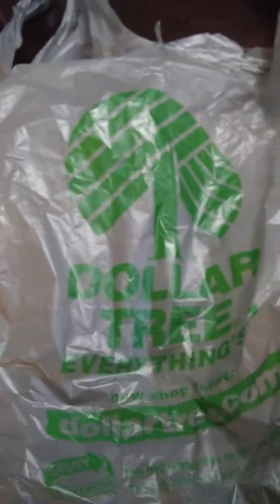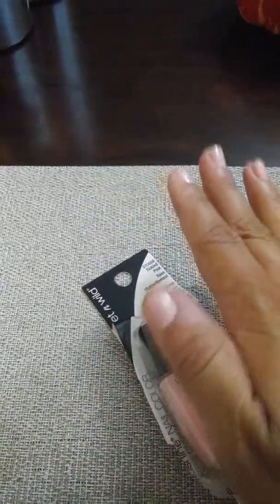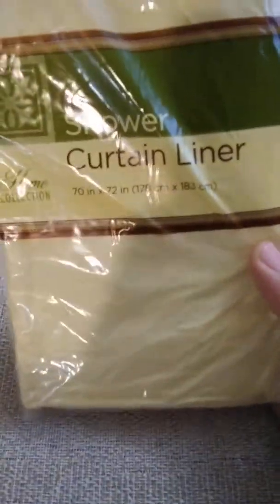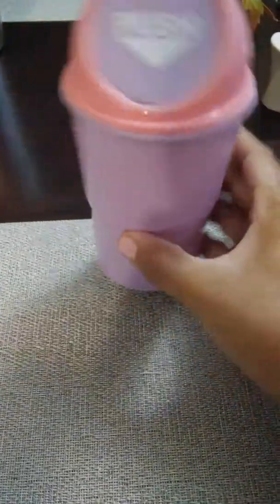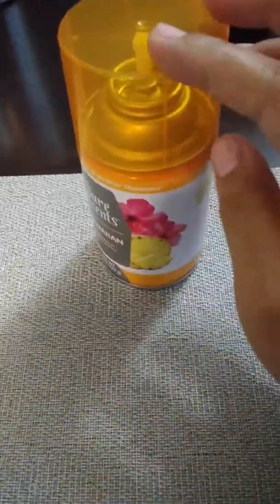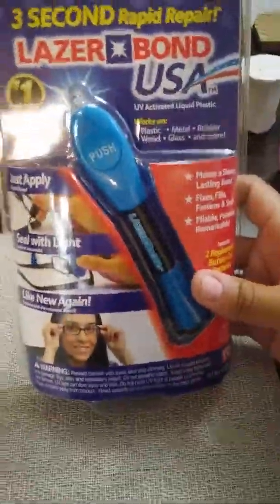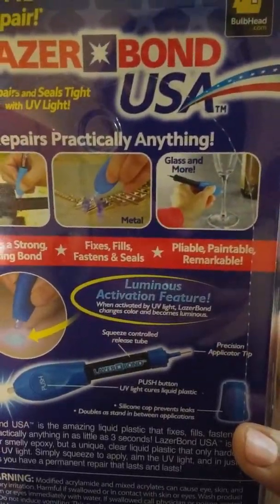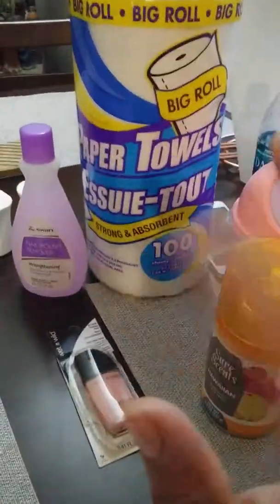Dollar 🌳 tree haul seen on tv 3 second rapid lazer!